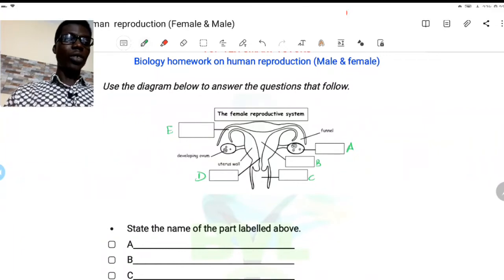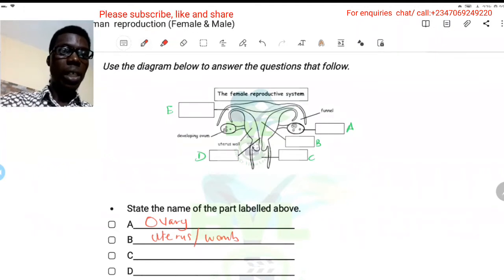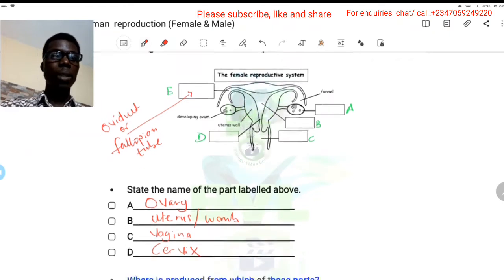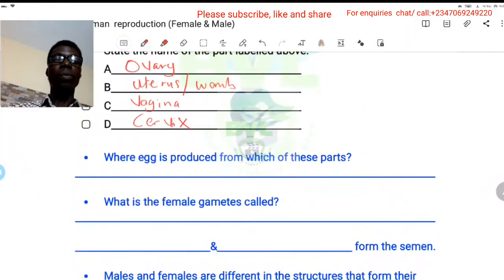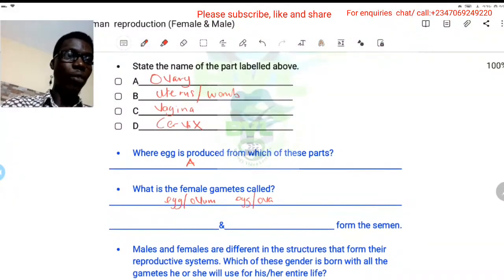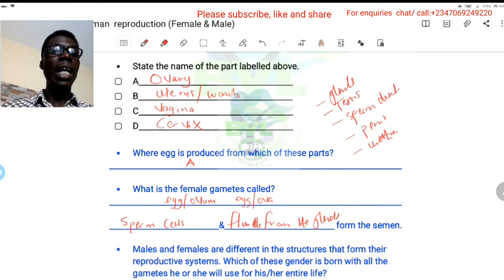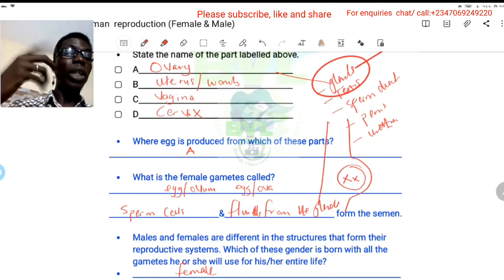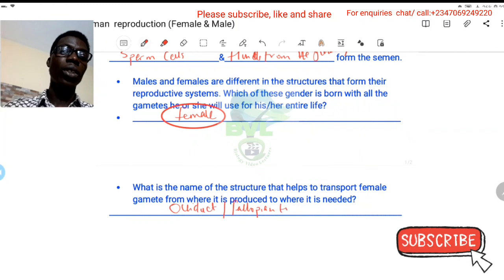Solution to KS3 Question ( Human Reproduction)